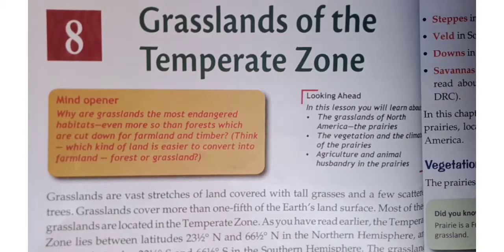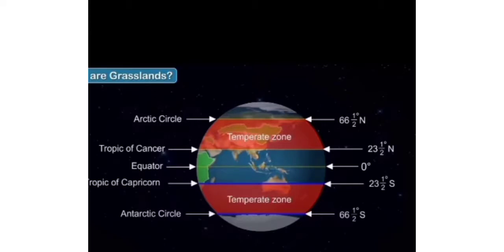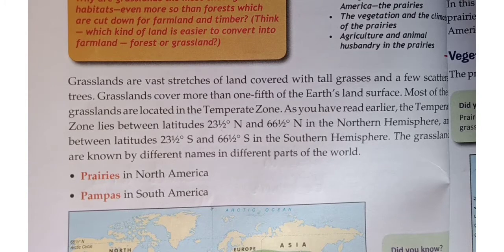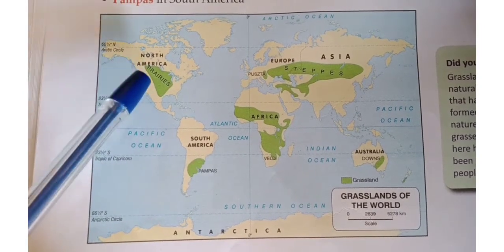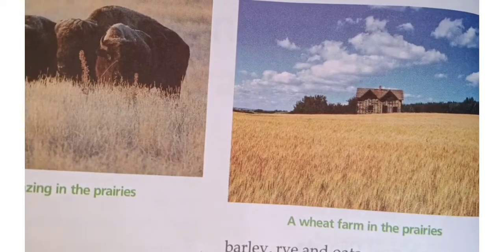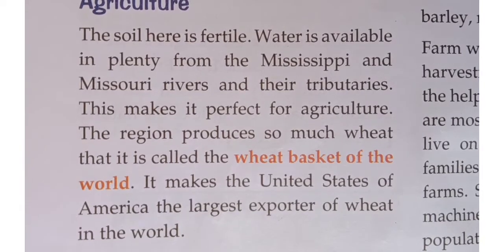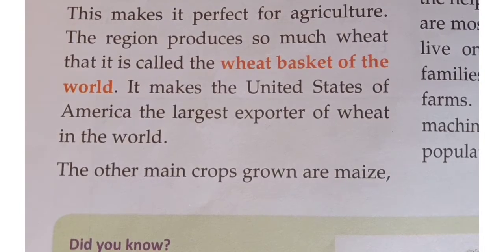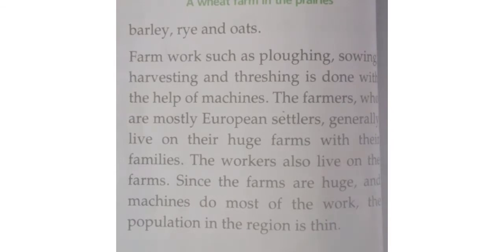social Class 5 chapter 8 Grasslands of the temperate zone.